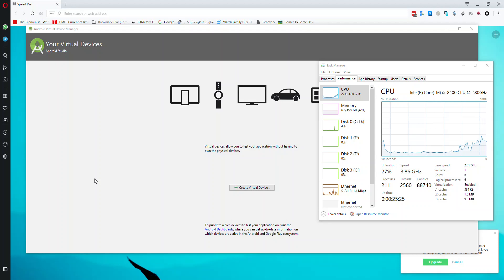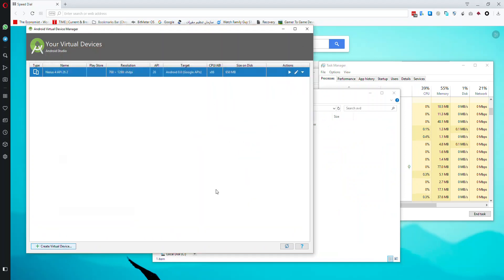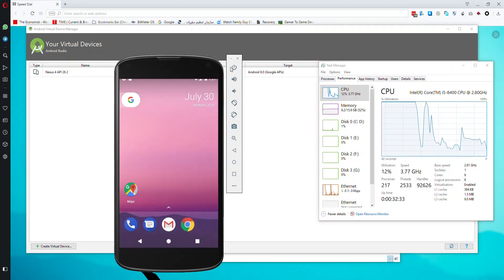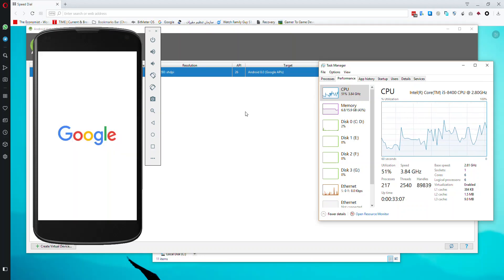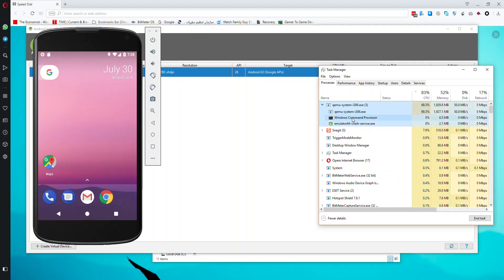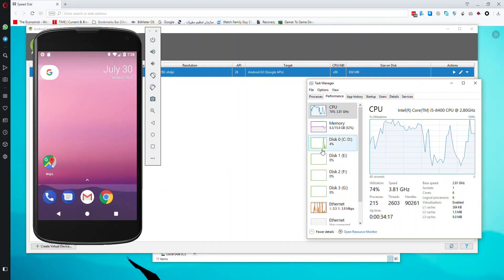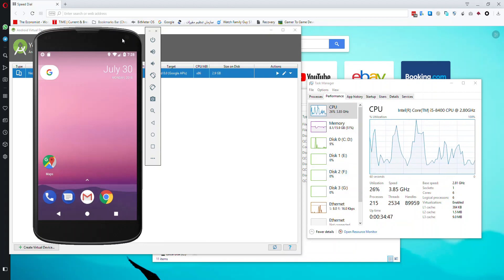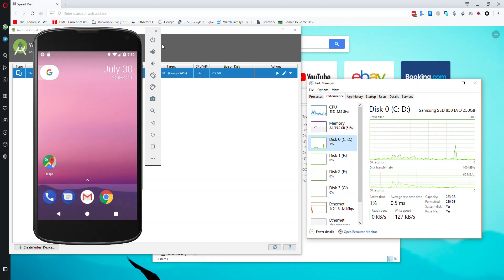Android emulator Performance test using SSD + i5-8400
In this video I'm going to check how much CPU heavy is this task.
For those of you don't want to watch I can say apart from initial emulator creation it's not that CPU heavy.
(So sorry for cut seen. I had not enough time to redo this)
Time Table:
00:38 initial CPU usage
01:13 Power off
01:34 Power on
03:03 Closing
03:05 Openning